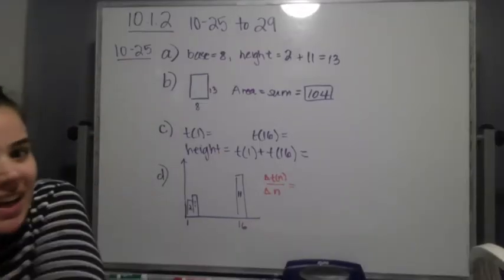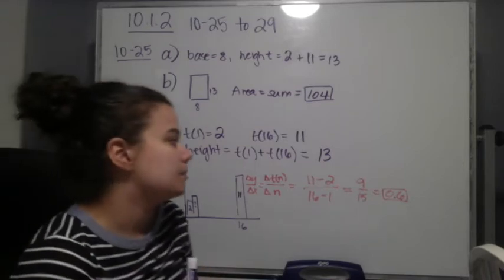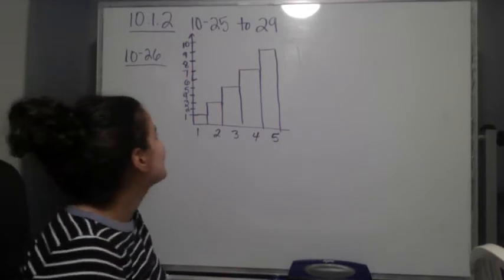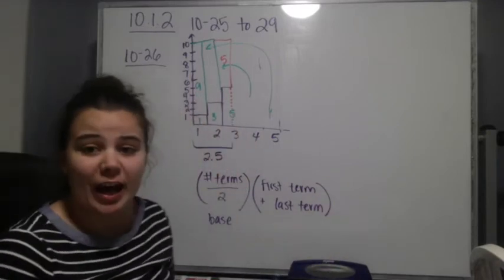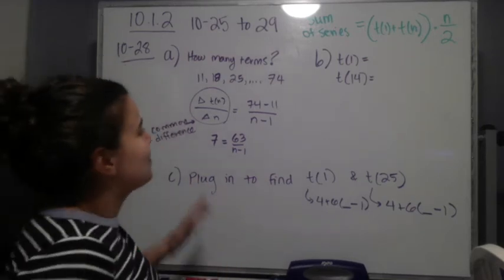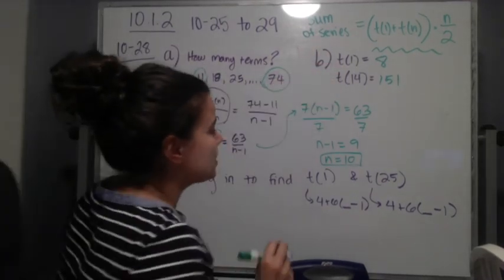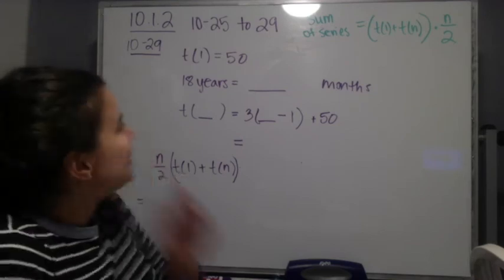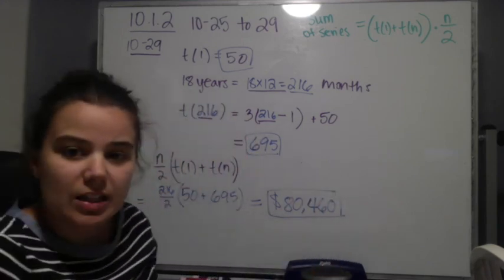alg2 cw#7 10.1.2 10-25 to 29.mp4